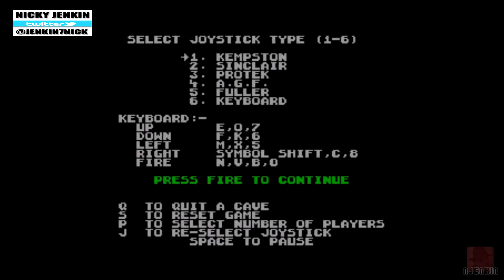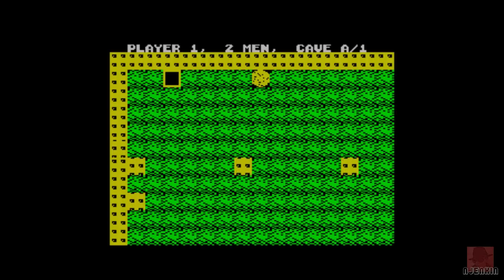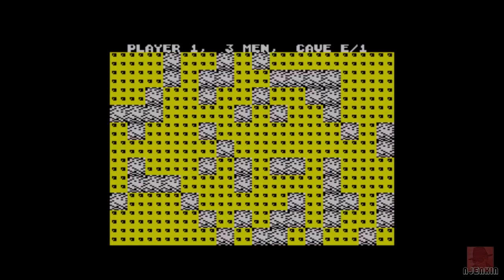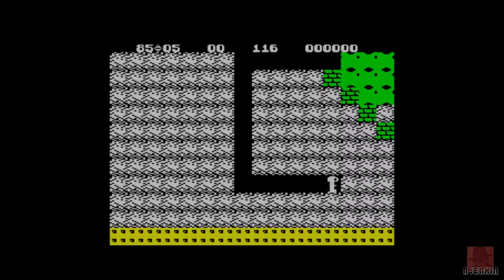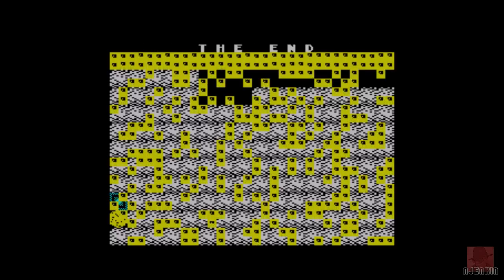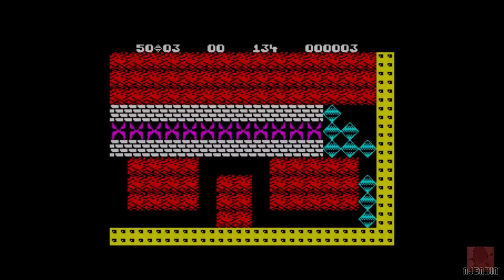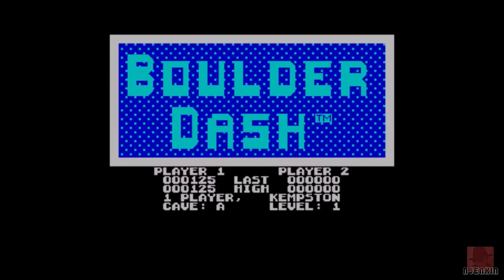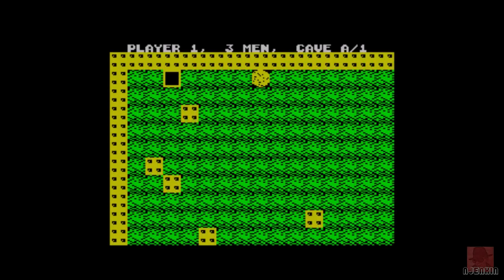Boulder Dash 4 - on the ZX Spectrum 48K !! with Commentary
BOULDER DASH 4 on the ZX Spectrum 48K. By Hill Conery and Roy Ferry. A reworking of the original Boulder Dash, but not an official realease.